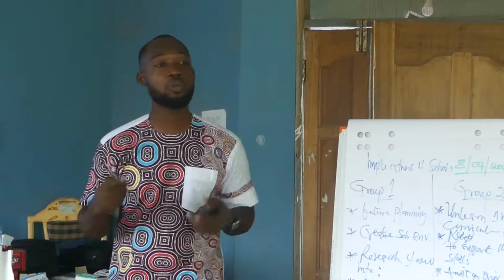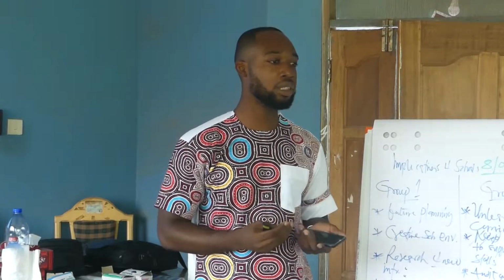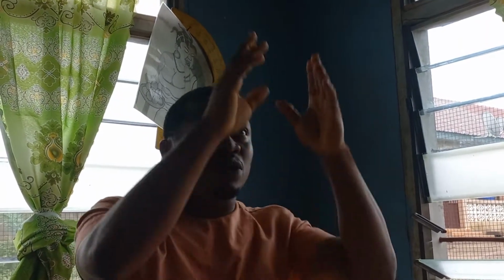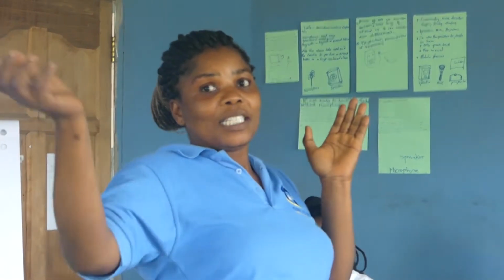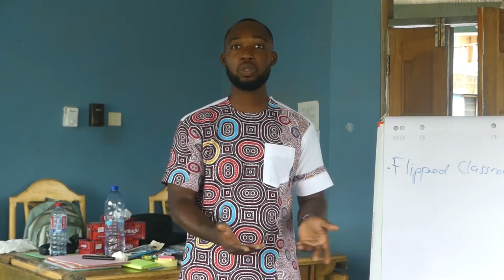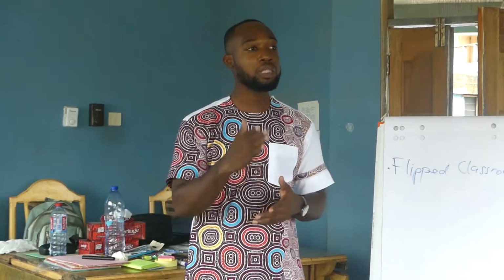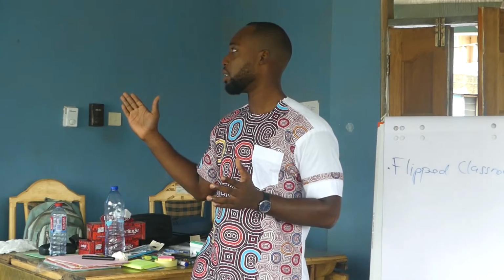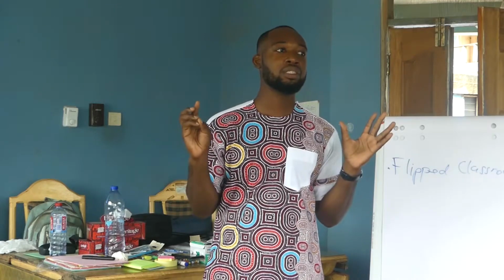Strategies to teach SCIENCE for understanding!!!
In this Ho, Volta teacher training session Elis Dzandu shares strategies to teach science effectively in primary school.

00:00 Intro
00:59 What is science?
10:26 The role of a science teacher
23:00 Its good to say I don't know
26:05 Science lesson steps
45:00 Science teaching strategies
1:07 Project Based